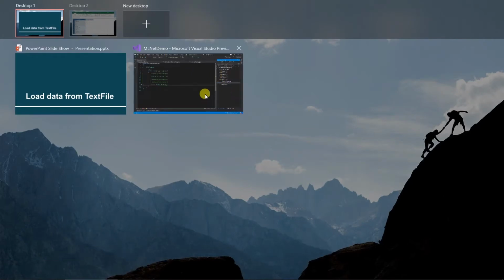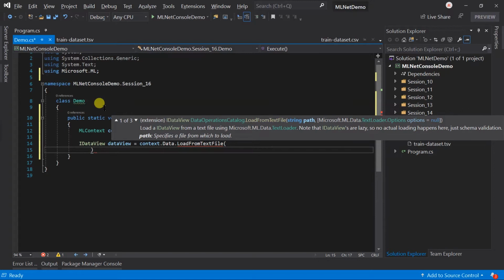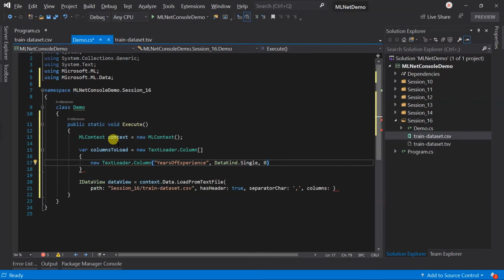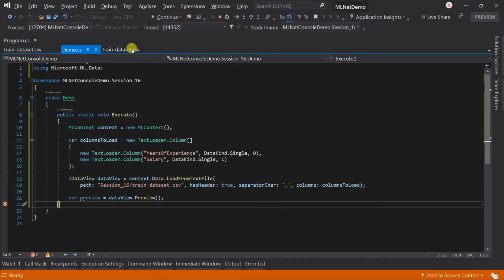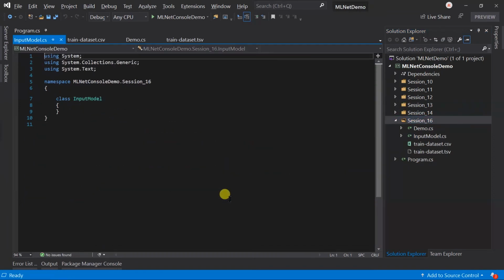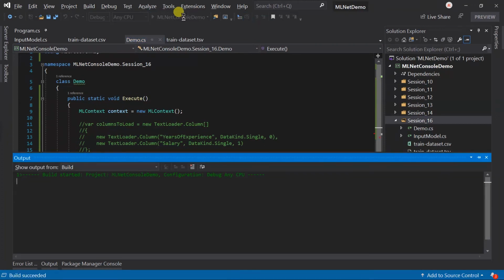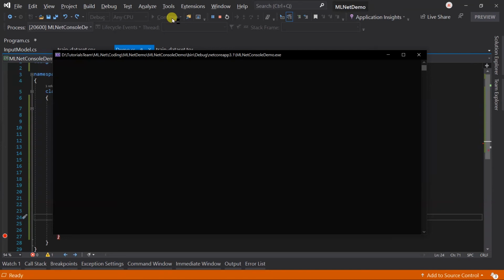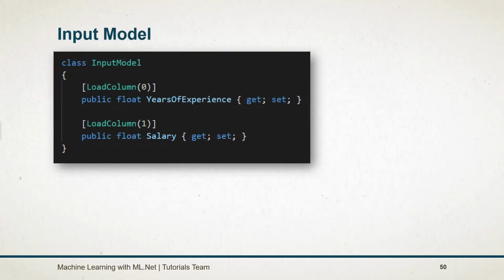Load data from TextFile | Part - 16 | Machine Learning with ML.Net for Absolute Beginners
Load data from TextFile